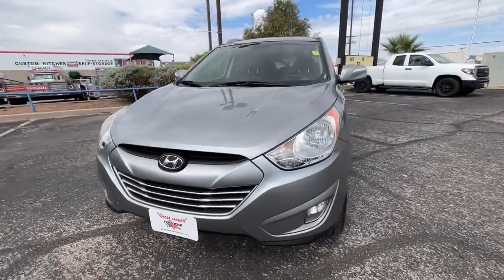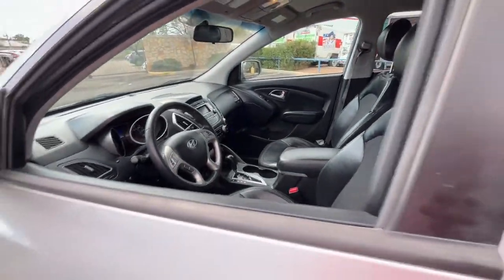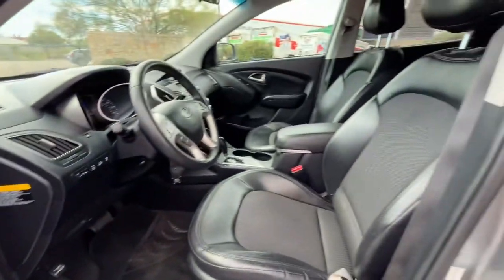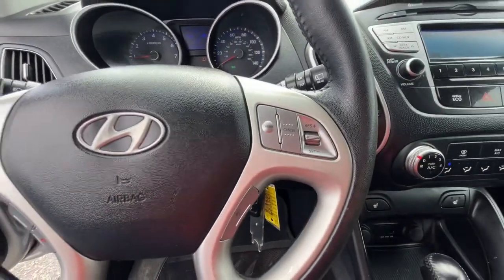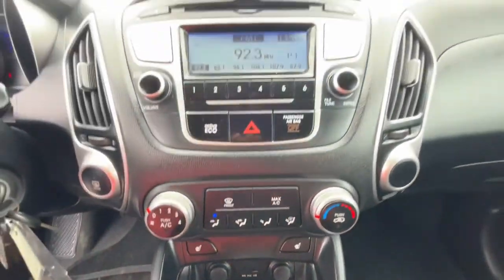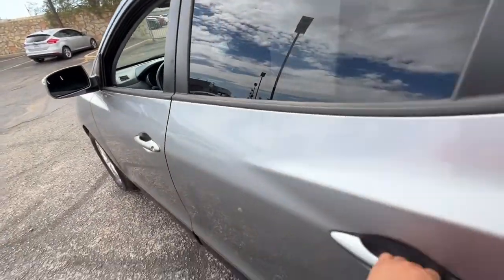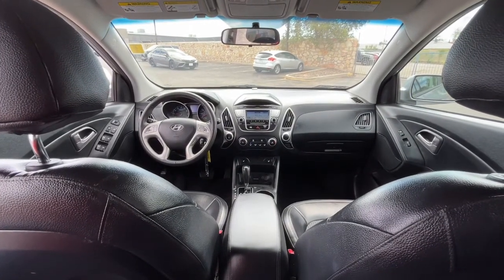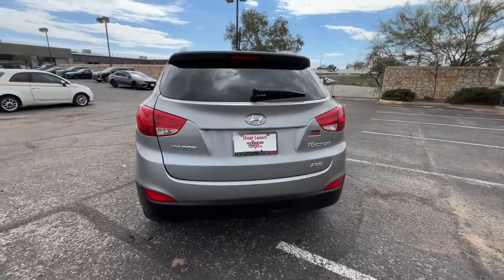2013 Hyundai Tucson El Paso, Las Cruces, Alamogordo, Ruidoso, Carlsbad NH148909B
Graphite Gray Used 2013 Hyundai Tucson available in El Paso, Texas at Hyundai of El Paso. Servicing the Las Cruces, Alamogordo, Ruidoso, Carlsbad, TX area.

2013 Hyundai Tucson GLS Graphite Gray 2.4L I4 MPI DOHC CVVT 16V PZEV Theta 2 6-Speed Automatic with Overdrive AWD Bluetooth, Backup Camera, AWD, 17 x 6.5 Alloy Wheels, 60/40 Split Fold-Down Rear Seatback, Air Conditioning, Bodycolor Rear Spoiler w/LED Brake Lights, Cloth Seat Insert w/Leatherette Bolster, EZ Lane Change Assist, Front fog lights, Heated Front Bucket Seats, Hillstart Assist Control (HAC), Leather Shift Knob, Leather-Wrapped Shift Knob, Leather-Wrapped Steering Wheel, Option Group 1, Radio: Autonet AM/FM/CD/MP3 Audio System, Remote keyless entry, Remote Keyless Entry System w/Alarm, Steering wheel mounted audio controls, Steering-Wheel Mounted Audio & Cruise Controls, Tilt & Telescopic Steering Wheel. Clean CARFAX. 20/27 City/Highway MPGbrbrAwards:br  * 2013 KBB.com 10 Best Used Compact SUVs Under $10,000   * 2013 KBB.com 10 Best Used All-Wheel-Drive Vehicles Under $10,000